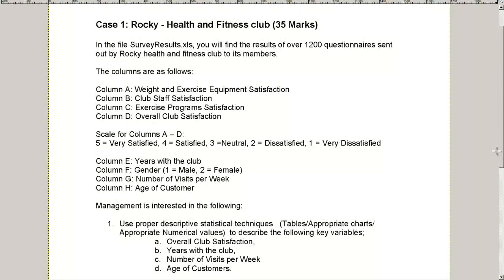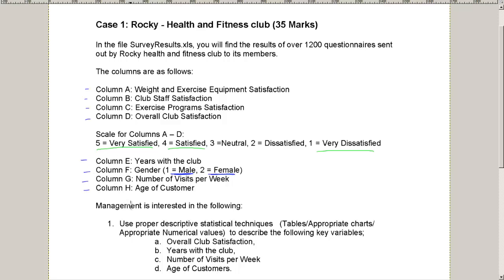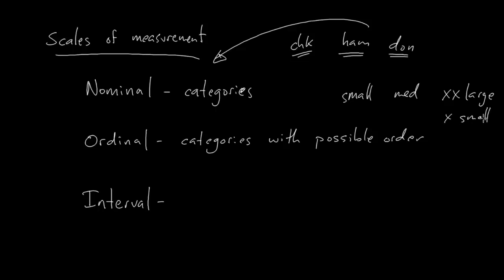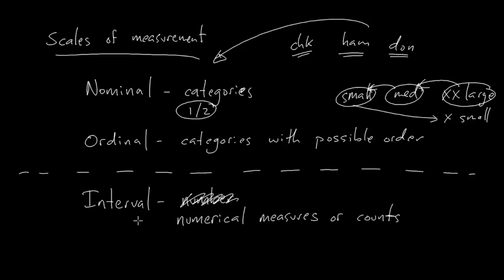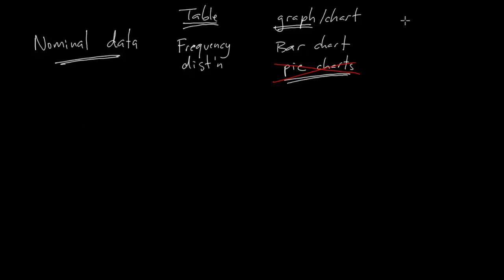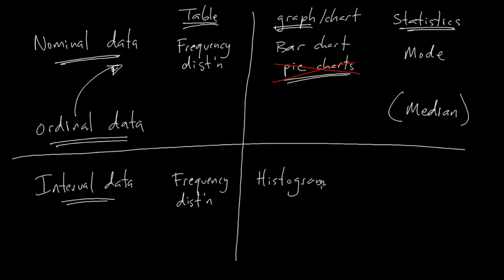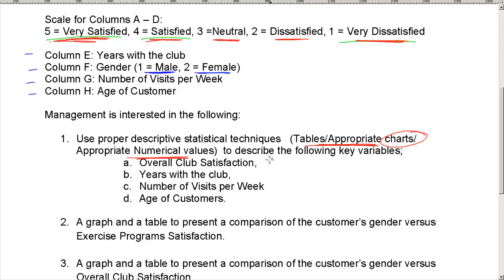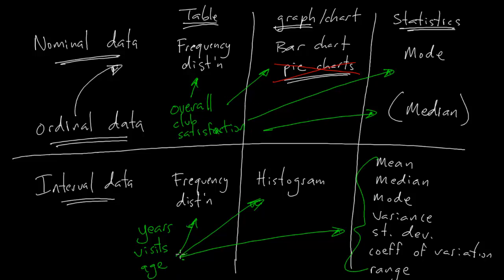ADMS 2320 Assignment #1 | Fall 2014 - Case 1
FULL SOLUTIONS » AK/ADMS2320 Winter 2015 Assignment #2 Case 1: Credit Card (10 Marks) A credit card is a payment card issued to users as a system of payment. It allows the cardholder to pay for goods and services based on the holder's promise to pay for them. The issuer of the card creates a revolving account and grants a line of credit to the consumer (or the user) from which the user can borrow money for payment to a merchant or as a cash advance to the user. The average monthly balance on credit cards is a critical factor in the credit card account management. A financial analyst conducts a study regarding credit card holders’ spending behavior as of October 2014. Due to a computer system crash, some credit card transactions are lost and the actual mean balance of October 2014 is unknown. However, she has concluded that the variance is $722,500 based on a previous analysis of all accounts.  A sample of 37 balances is randomly drawn from the DataMart. Data can be found in the file Case 1 - Credit Card Balances.xlsx. The financial analyst estimates the average balance that all customers spend on their credit cards based on the sample data in the customer table. Assume the balances are approximately normally distributed. Create a 90% confidence interval to estimate the average balance for all clients and interpret the 90% confidence interval estimates. Create a 95% confidence interval to estimate the average balance for all clients. Compare to the 90% confidence interval estimates, what conclusion can you make? Assume the standard deviation changes to 1000, create a 95% confidence interval to estimate the average balance for all clients. Compare the result to question 2, what conclusions can you draw based on comparing the answers? The financial analyst believes that the financial institution will make profit only if the mean monthly balance is more than $1000 when the population variance stays at $722,500. Test at a 5% significance level whether the financial institution could make a profit from this credit portfolio. Solve this question using the rejection region method. Case 2: Fitness Activity (15 Marks) Regardless of age, about 20% of Canadian adults participate in fitness activities at least twice a week. However, these fitness activities change as the people get older, and occasionally participants become non-participants as they age. A local survey was applied to n=100 adults over 40 years old in order to understand how many of them participated in a fitness activity at least twice a week. The results are given in the file, named Case 2 - Activity Levels.xlsx. a) Do these data indicate that the participant rate for adults over 40 years of age is significantly less than the 20% figure? Solve this question using the rejection region method or the p-value method. b) Suppose that the researcher had used n=400 adults in her experiment and had observed the same sample proportion. Is there a sufficient evidence to indicate that the percentage of adults over age 40 who participate in physical fitness activities is less than 20%? Solve this question using the rejection region method or the p-value method. c) Compute confidence interval at 5% significant level (n=400). Case 3: S&P/TSX 60 (15 Marks) The S&P/TSX 60 index is a stock market index of 60 large companies listed on the Toronto Stock Exchange. It is maintained by the Canadian S&P Index Committee, a unit of Standard & Poor’s Canada. The underlying component stocks, selected from 10 industry sectors, in S&P/TSX60 vary from time to time. The standard deviation of the daily S&P/TSX 60 returns is called daily volatility in Risk Management. It is a general perception that the daily returns of the index is smoother than a single name stock. A Risk Analyst was interested in Royal Bank of Canada (RBC) and modelled the daily volatility of RBC based on its historical price. The annual variance based on his volatility model is 0.02%. Excel File Case 3 - SPTSX60.xlsx contains daily returns of S&P/TSX 60 for 50 consecutive trading days (Dec 3, 2014 to Feb 13, 2015). Answer the following questions using this dataset.. Assume the daily returns of S&P/TSX 60 are independent and follow a normal distribution. Based on the provided returns, derive a point estimate as well as an interval estimate (95% Central Confidence Interval) for the Variance of the daily S&P/TSX 60 returns. Interpret the interval estimate. Case 4 – Insurance Claim (10 Marks) The mean claim amount is a very important assumption for auto insurance companies to determine how much premium they need to charge an average driver. An auto insurance company just opened a branch and starts to sell auto insurance policies in Ontario.  It believes that the mean claim amount is $16,000 for each claim. Over a month, the company has received 30 claims. The claim amounts are shown in the Excel file, Case 4- Insurance Claim.xlsx.